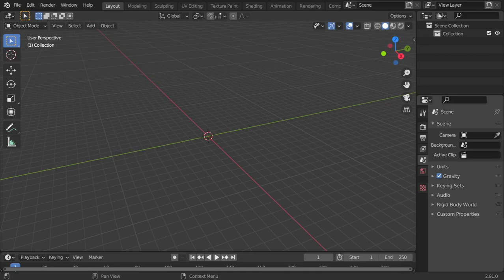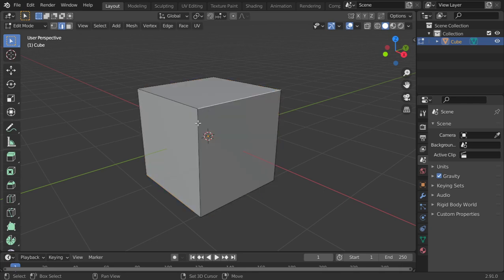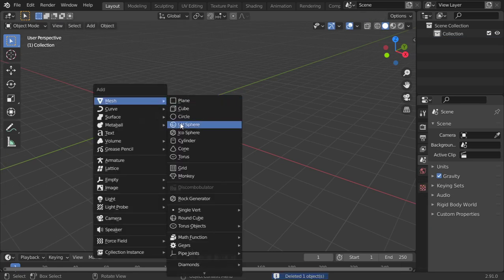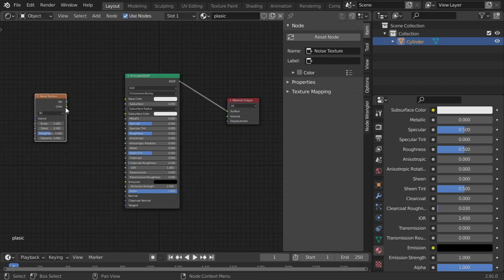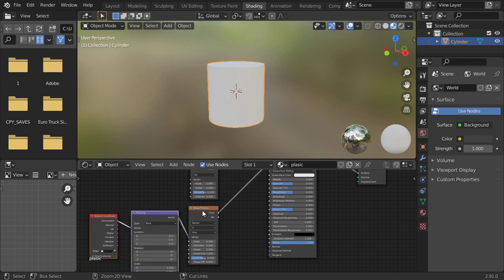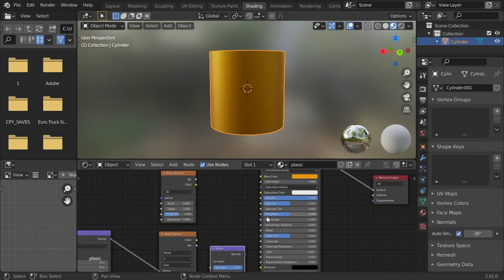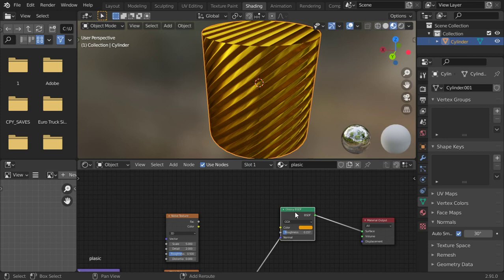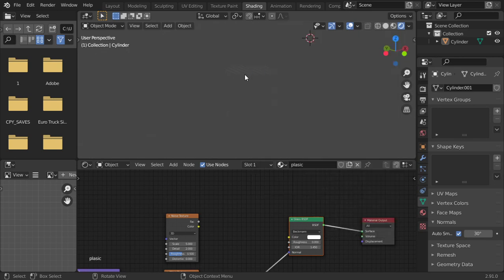Blender 2.9 #10: Uv Editing Adding Materials